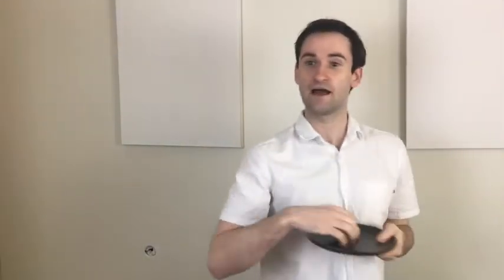Comedy (Aust) - Nerdy Scientist 2